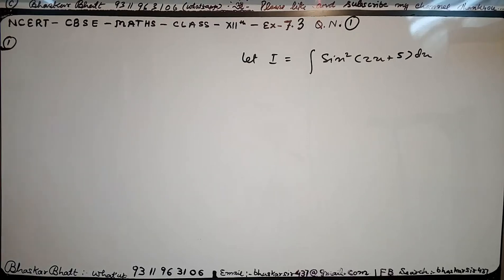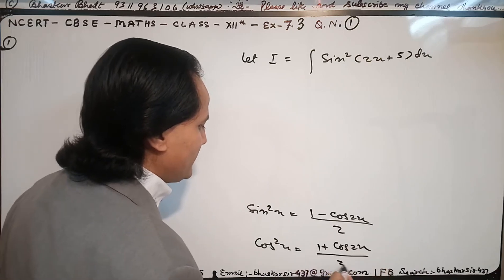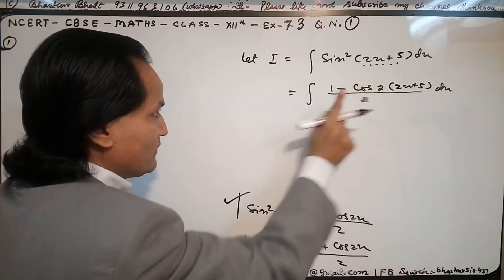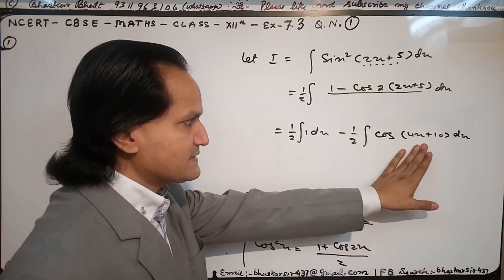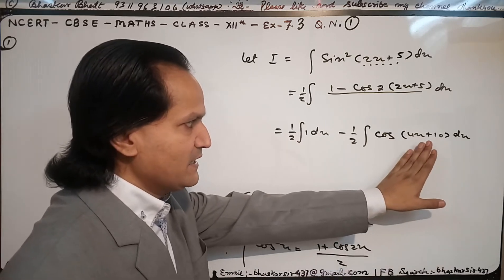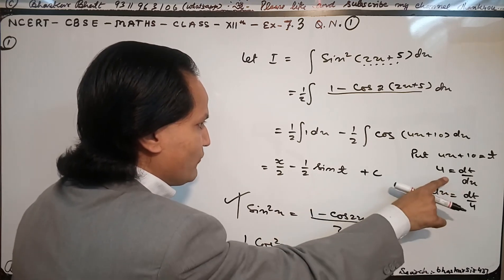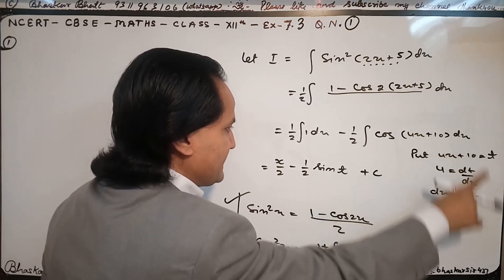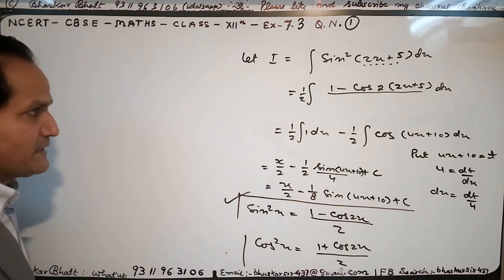12th Maths (NCERT) Ex. 7.3 Q 1 Class 12 Maths INTEGRALS ( calculus )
NCERT Solutions for Class 12 Maths Chapter 7 INTEGRALS is prepared by the Bhaskar sir. All the important topics are covered in the exercises and each answer comes with a detailed explanation to help students understand concepts better. These NCERT solutions play a crucial role in your preparation for all exams conducted by the CBSE, including the JEE. NCERT Solutions for Class 12 Maths Chapter 7 INTEGRALS , contains solutions for all Exercise  questions. These NCERT Solutions are based on the latest CBSE syllabus. Enjoy 12th Maths (NCERT) Class 12 Maths Chapter 7 INTEGRALS .
Bhaskar Sir Classes